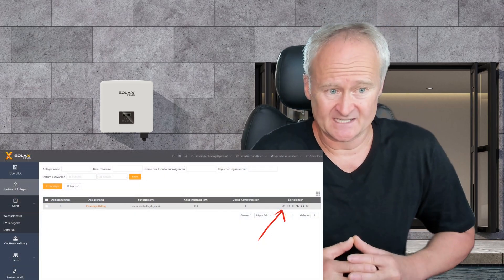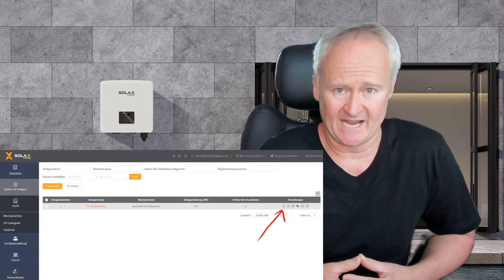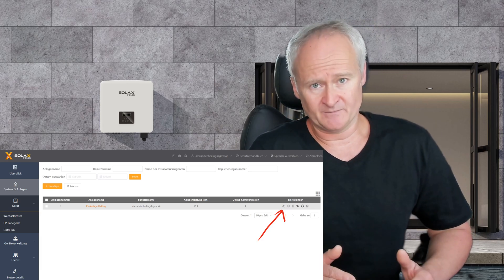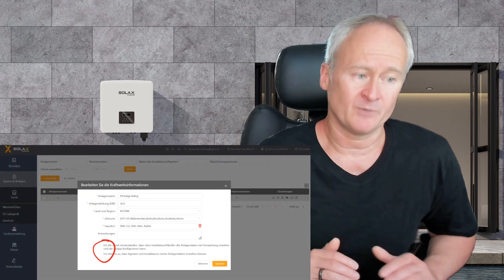automatic firmware updates of all Solax components for my customers and members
I enable automated firmware updates to your Solax components for all my customers and channel members. You are therefore always up to date with the latest software.